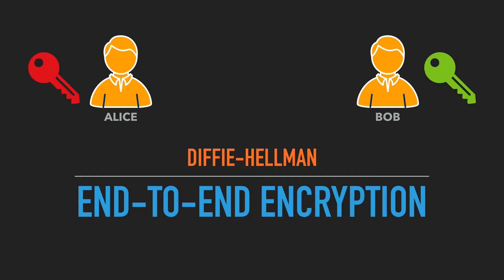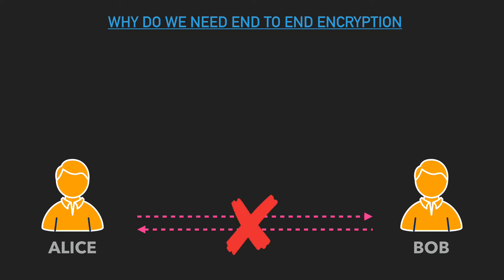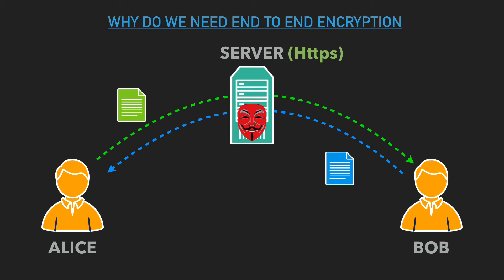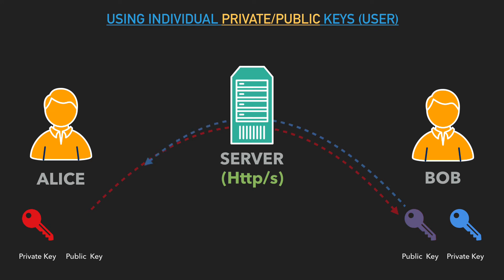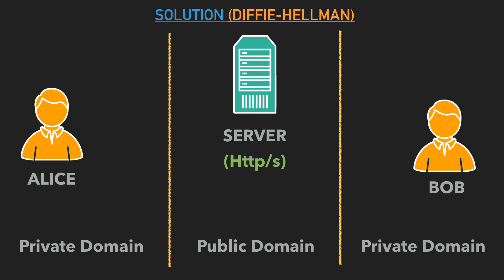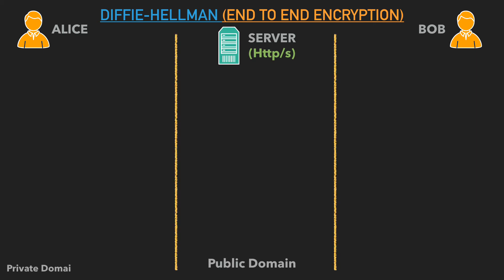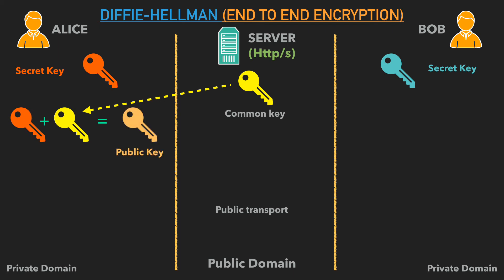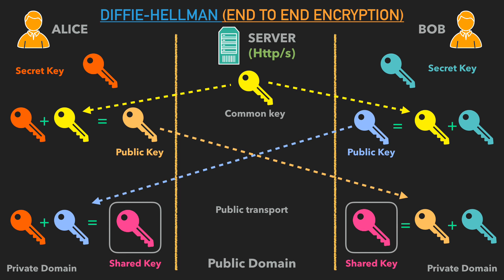End-to-end Encryption | Diffie Hellman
In this video you will learn how endToEnd encryption works, why to use end-to-end encryption. I will explain the scheme proposed by DiffieHellman for generating the shared secret between the clients.